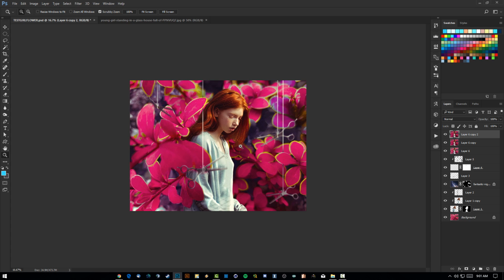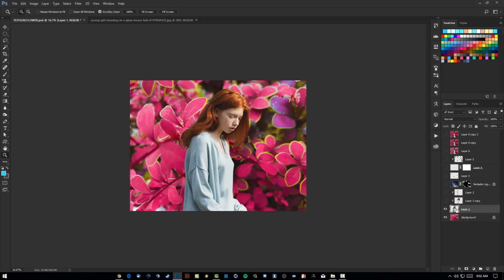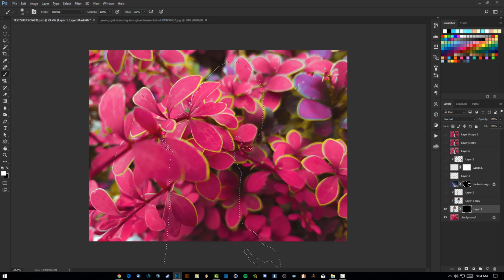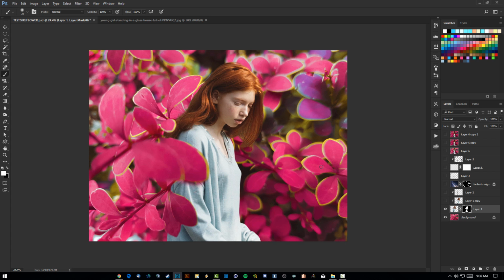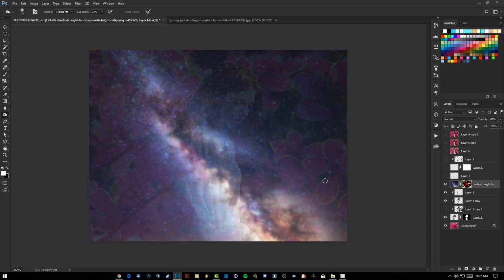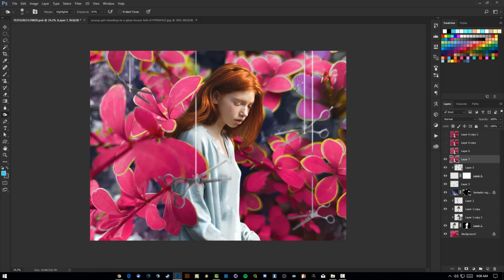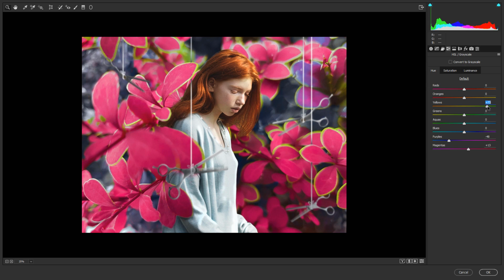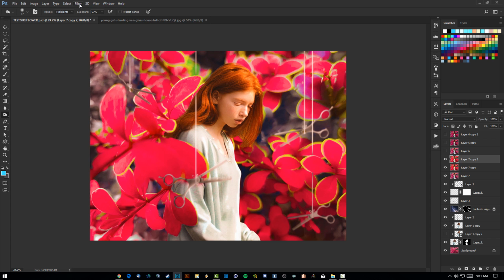Beginner Photoshop Photo Manipulation Tutorial | Cut Out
Here's an new Photoshop beginner tutorial where will will learn to make a nice and colorful floral piece.